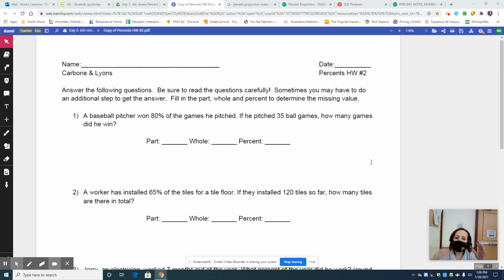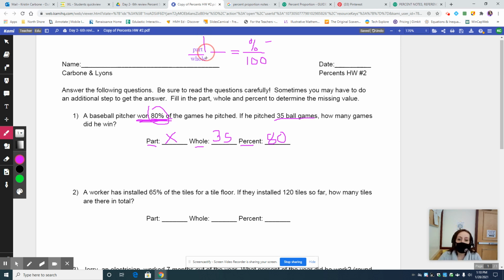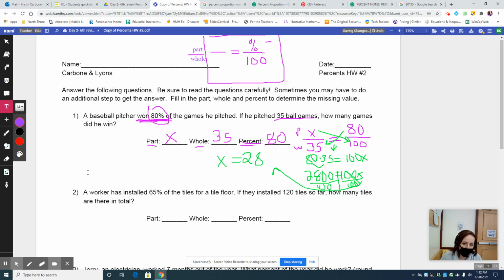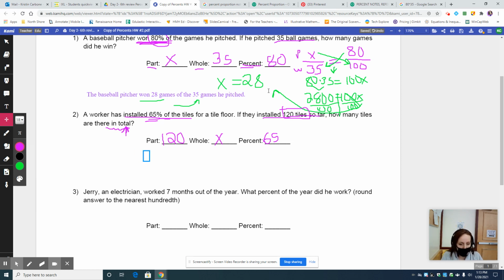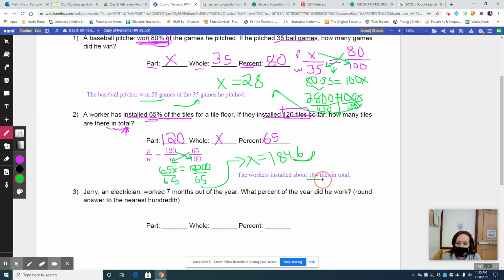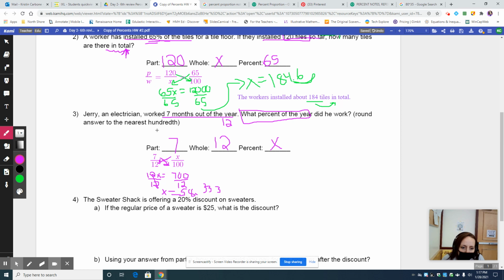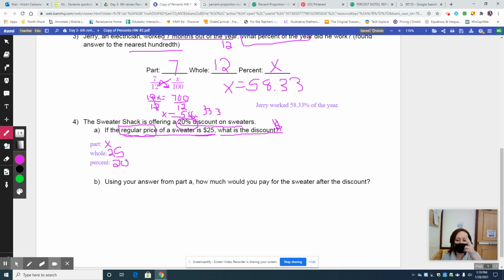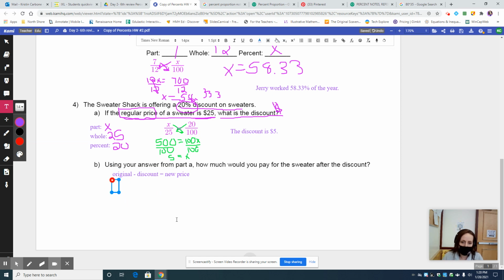Untitled: Jan 28, 2021 1:21 PM